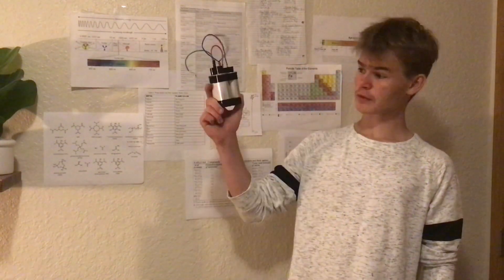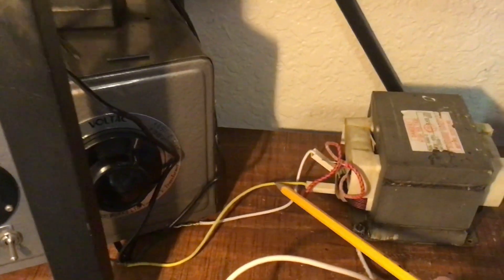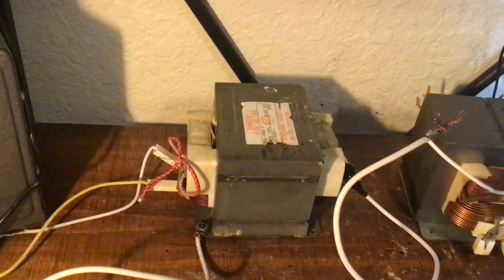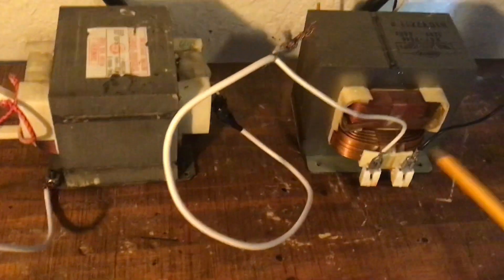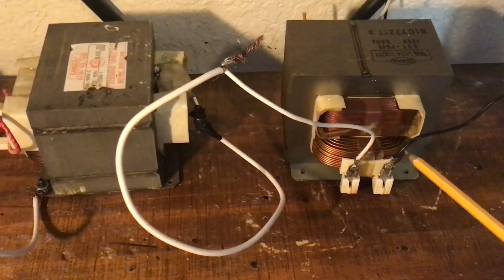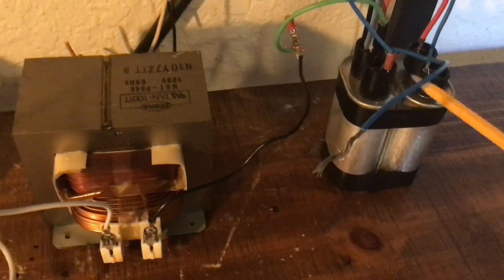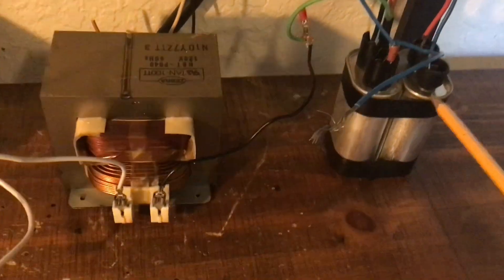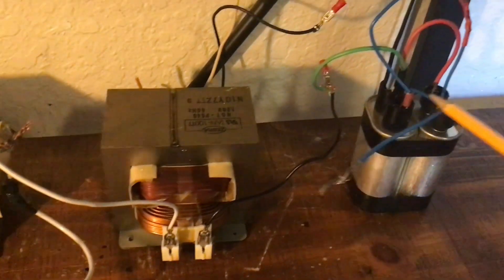Creating HUGE ARCS Using Resonant Capacitors!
In this video I create huge Arc using Transformers, Ballasts and
Resonant Capacitors.
By the way you probably shouldn’t try any of the stuff you see in this
Video at home, because you’ll definitely die!
Oh and also If my math is right(which it always is) then this setup can
Generate over 6,000 volts, which might not sound like a lot, but the current
Can rise a up to about 4 amps! And high voltage high current arcs ionize the nitrogen in the air, which causes it to release harmful wavelengths of Ultraviolet radiation, so you should wear sunglasses or a welding helmet while doing this experiment.

Some thing I noticed while making this video and the last video is that alkali elements have the biggest effect on arc size. For example when I was using sodium bicarbonate on the output electrodes to make the arc color pure yellow, I noticed that the arc size was the largest, now my reasoning for this is because sodium doesn’t mind loosing an electron, it hangs around in an ionized state for much longer, this would then increases the free charged particle quantity in the plasma and that would keep the escaping gas conductive for much longer as it cools, and this would cause spontaneous ionization of more and more sodium ions, and thats my reasoning as to why the arc size is the largest with sodium.

If you enjoyed this video then you probably would enjoy the last 2 high voltage videos with microwave oven transformers on my channel.